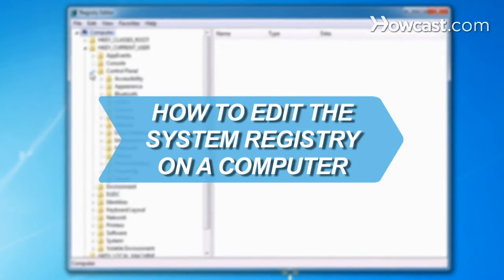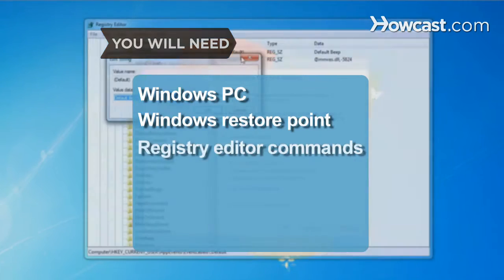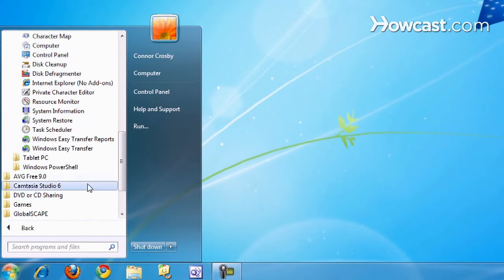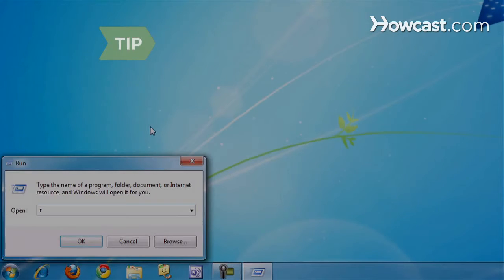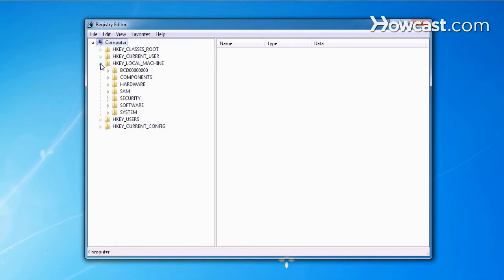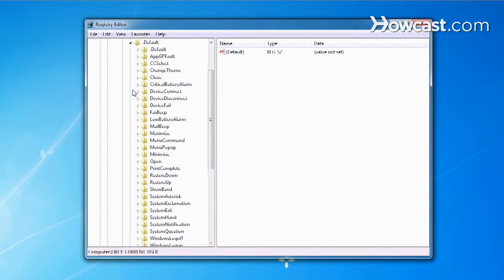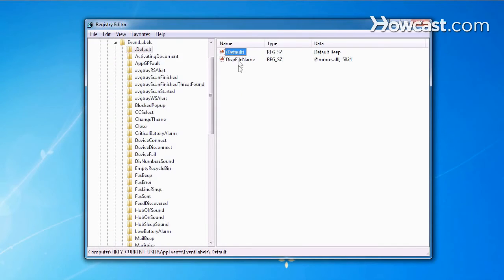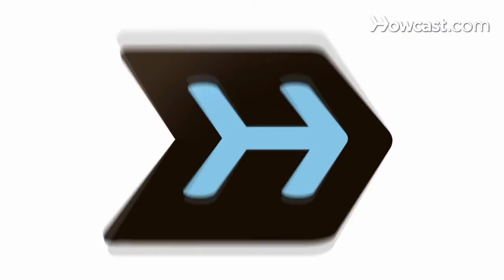How to Edit the System Registry on a Computer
Use this guide to customize Windows in any number of ways, from removing programs to renaming icons.

Warning
Proceed with caution: Editing the registry can permanently damage your computer.

Step 1: Create a restore point
Create a Windows restore point in case you make an error. Click Start, select All Programs, choose Accessories, and select System Restore. Then follow the instructions. Go back to these saved, original settings if any errors occur.

Step 2: Open registry editor
Click Start and choose Run. Then type "regedit" and select OK.

Tip
You may have to type "regedit.exe," depending on your system.

Step 3: Select a key
Select a key, or main branch, contained within each of the folder icons of the registry editor that appears. There are six -- five in Windows 2000 and XP -- that begin with HKEY, in all caps.

Step 4: Choose subfolder
Choose a subfolder of any branch by clicking on the plus sign to the left of a folder to expand or by double-clicking the file. The right side, or value data box, will display the contents or value of the folder selected.

Step 5: Modify or delete
Modify any values by right-clicking the entry, selecting Modify, and then making the changes in the value data box. Delete a program by locating its key, right-clicking on it and selecting Delete, or by pressing the Delete key.

Experienced users refer to modifying Windows through editing the registry as "hacking the registry."